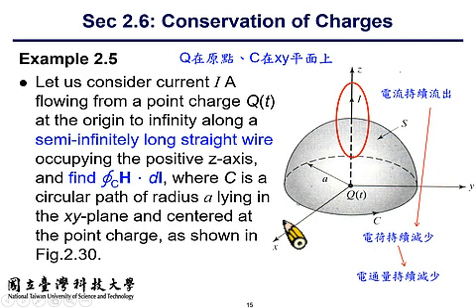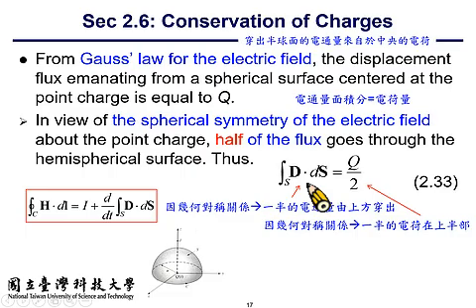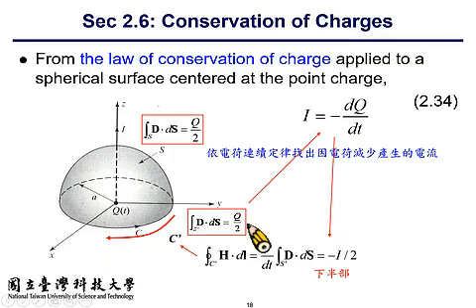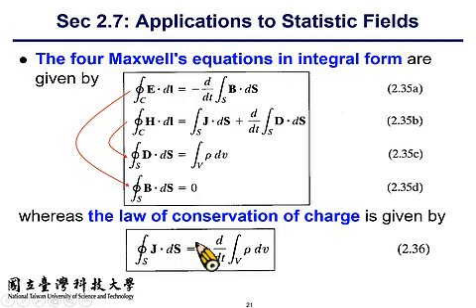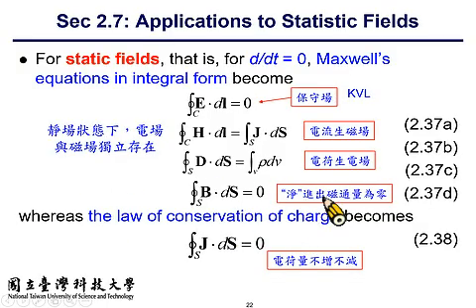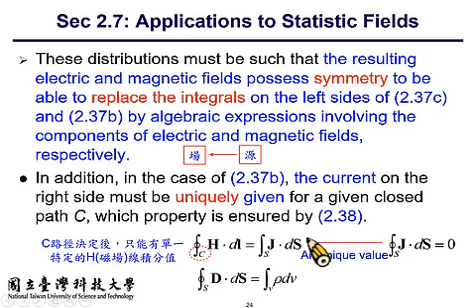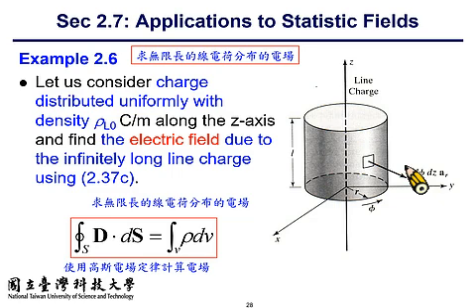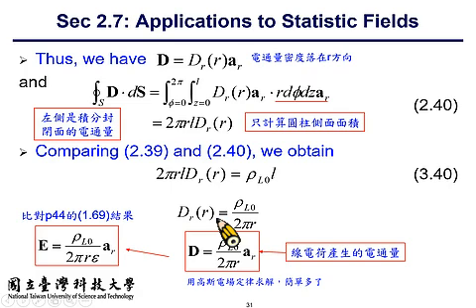EE3201301電磁學CH2 part3 20250417 1